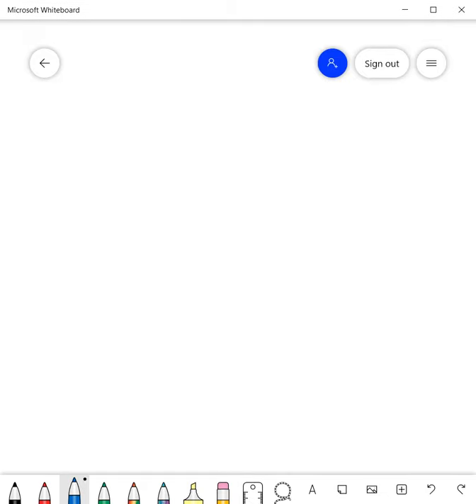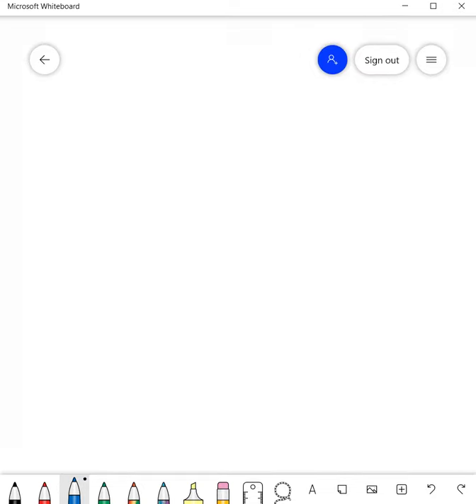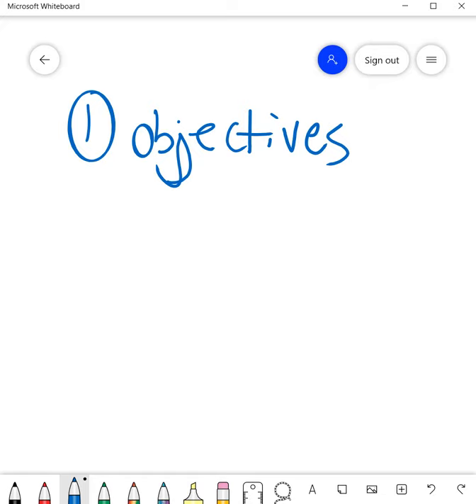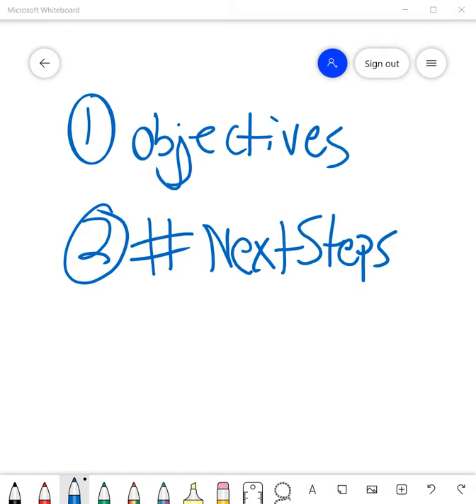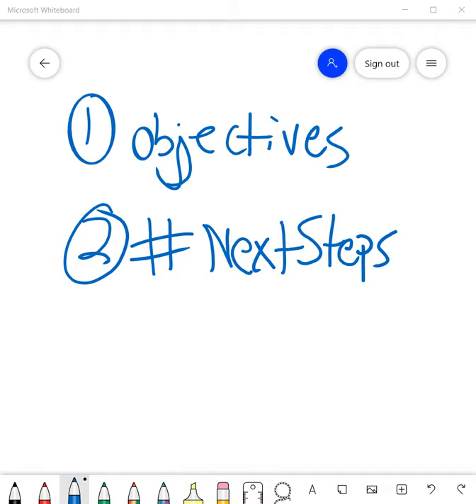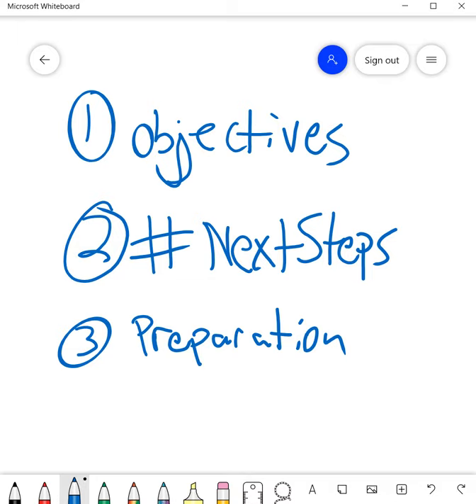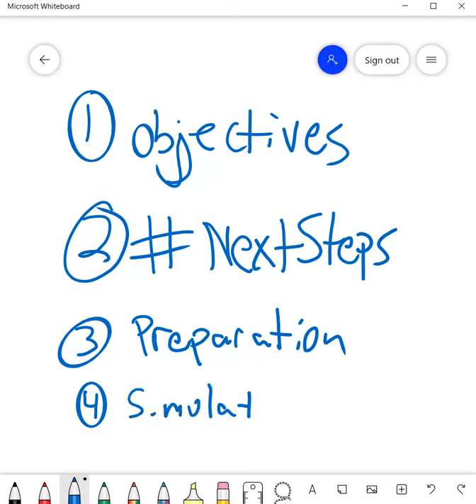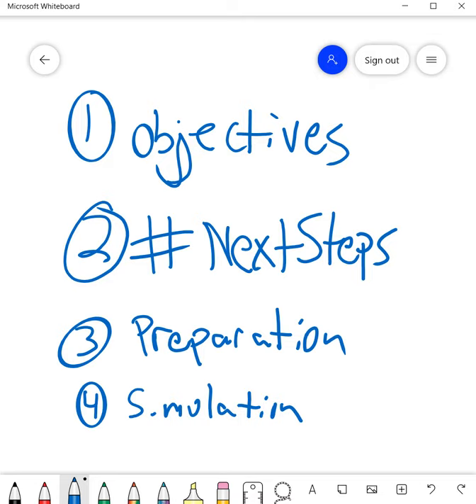Pre-Meeting Planning Guide v.2.3.21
ebsGrowth & The Talent, Sales & Scale Show have Bryan Whittington share the 4-steps to prepare for running an effective sales meeting